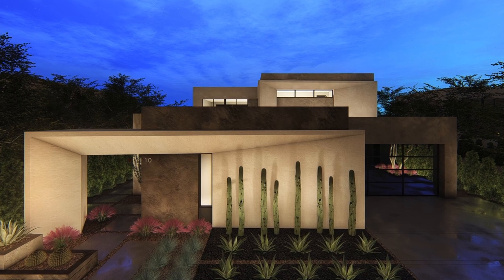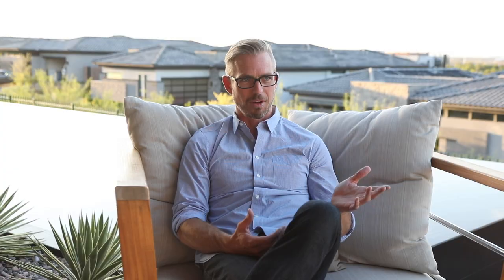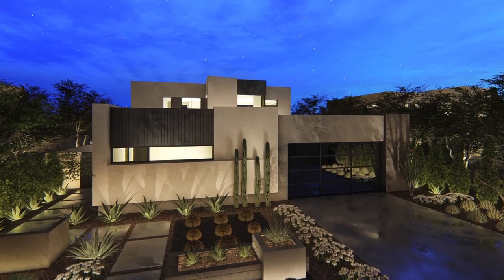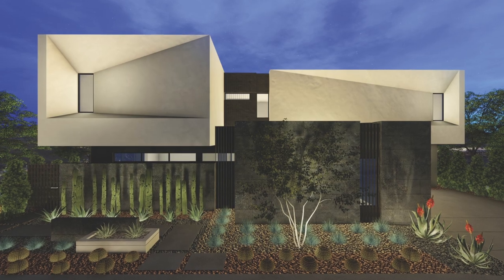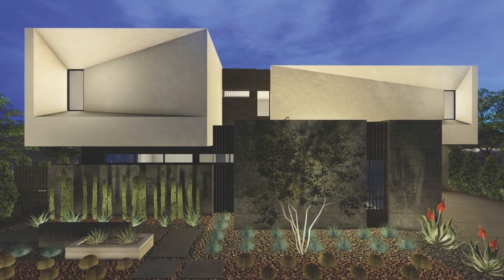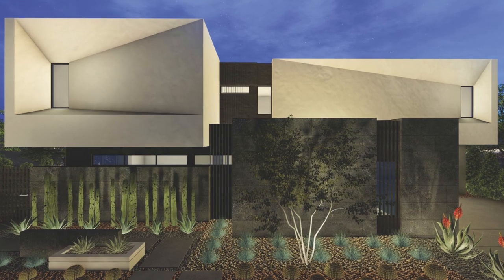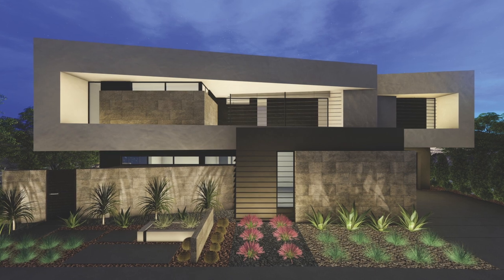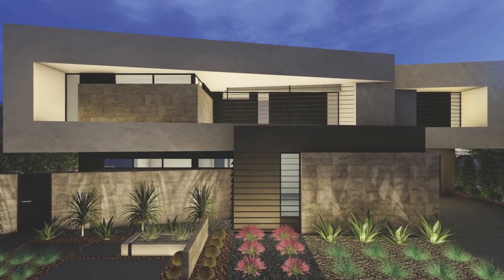Blue Heron | Custom Design/Build Firm Las Vegas